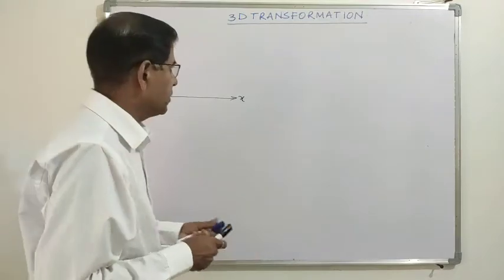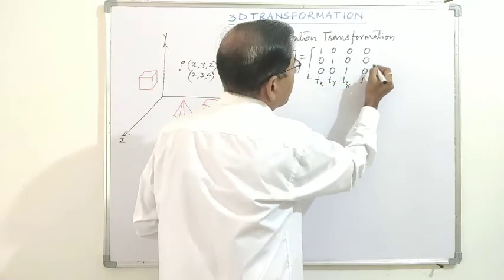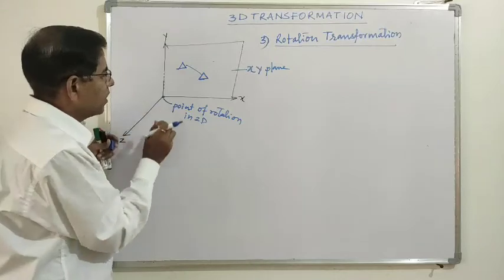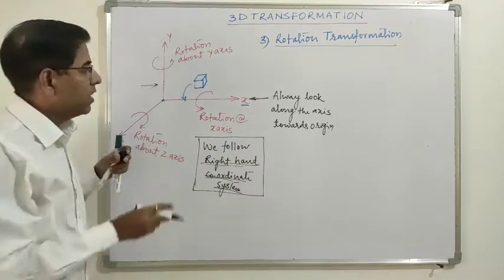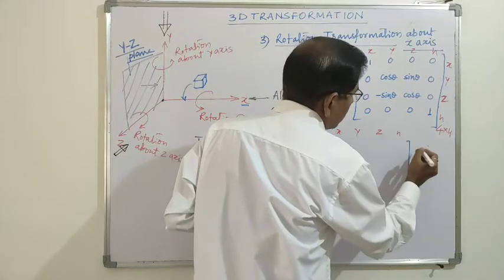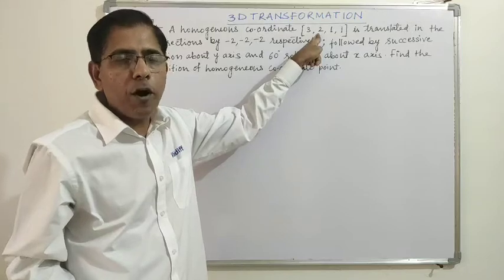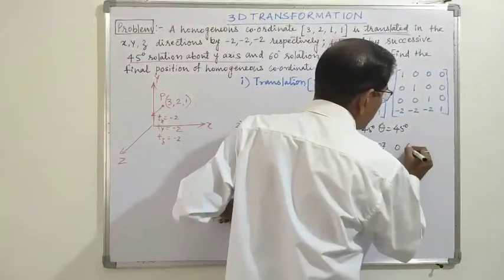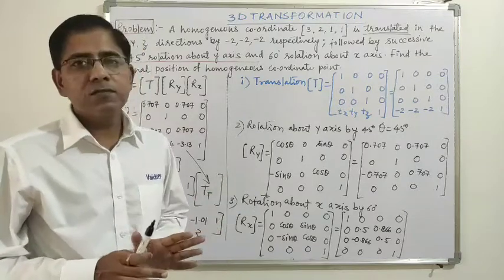Lect 40 3D Transform